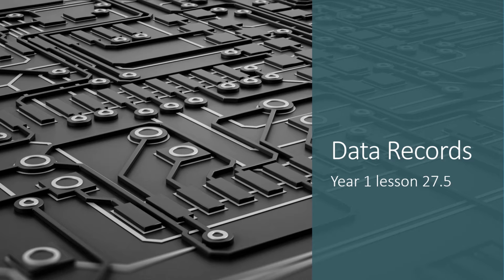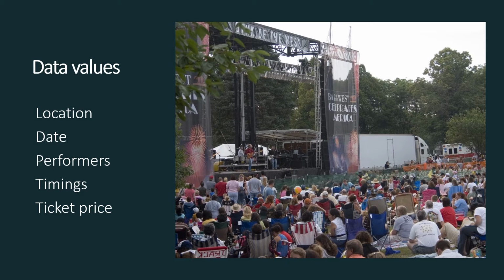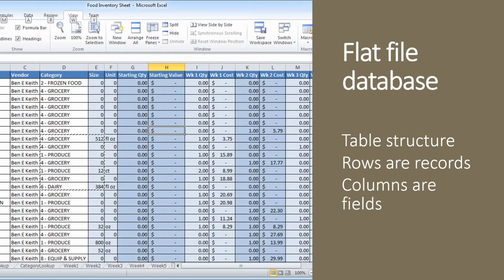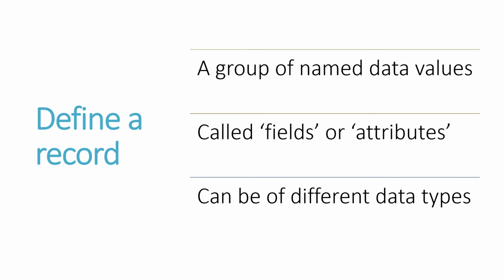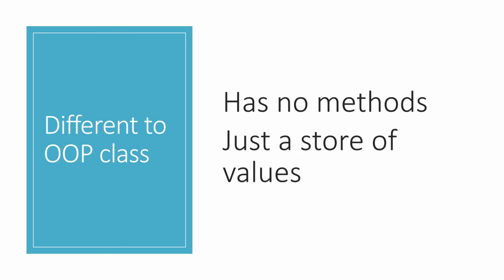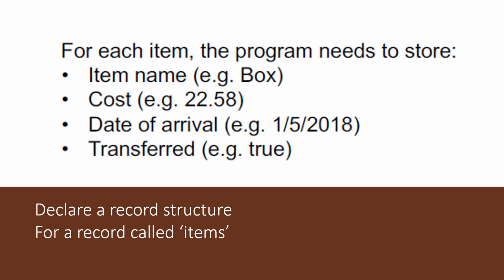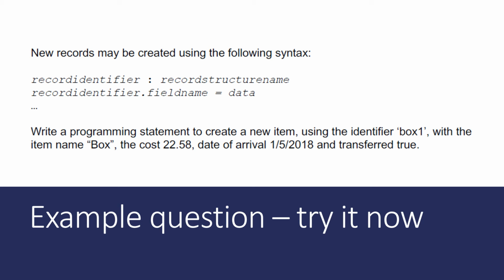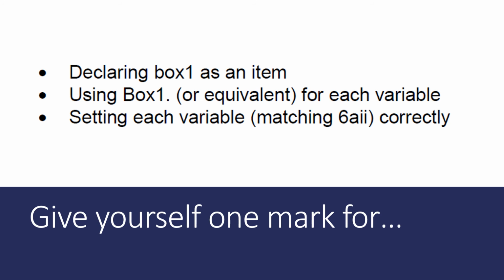27 5 records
In this final lesson you will learn about the record data structure